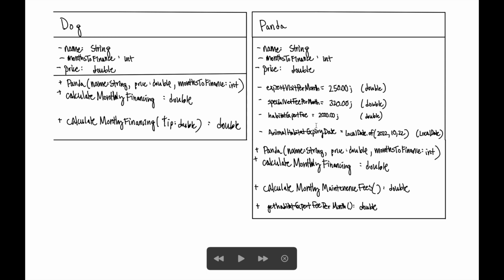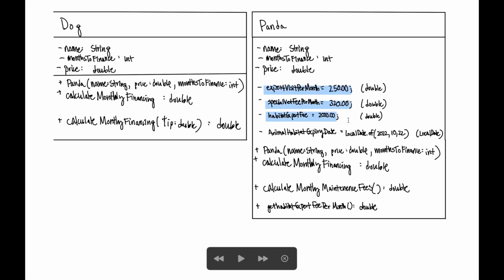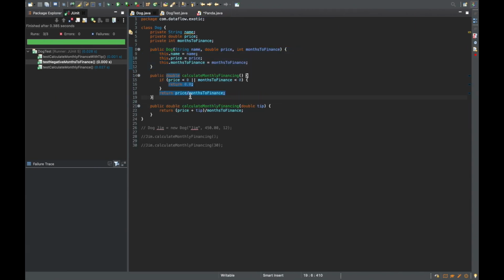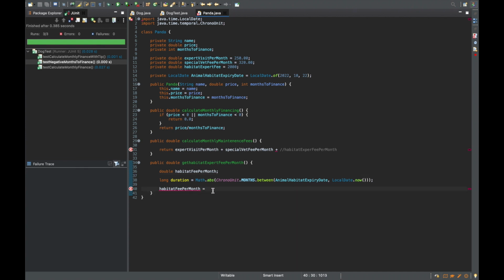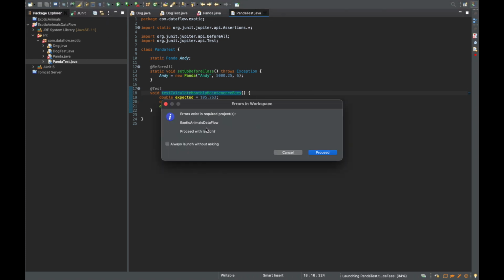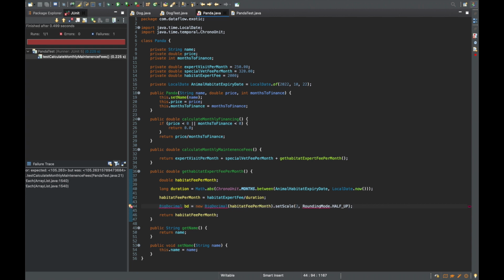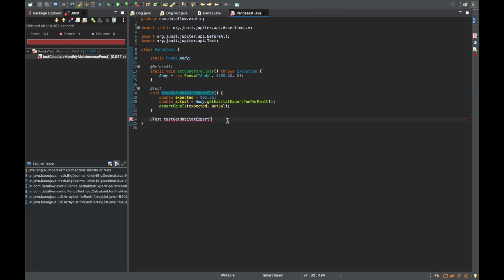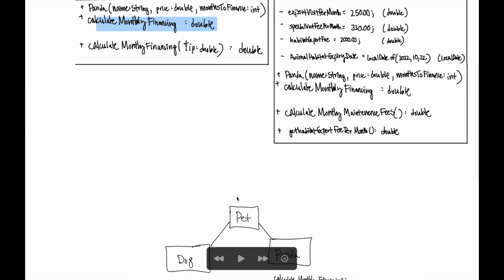Let's build a program! | Java for Beginners 2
We'll be learning about object oriented design in Java by building an application that runs an exotic pet store. We'll be using the most optimal, industry standard stacks and tools to develop this application.

0:00-0:30 Intro
0:30-4:26 Review Dog class: Important!
4:26-5:18 Intro to Panda class
5:18-7:40 Explanation of unique situation for pandas versus dogs
7:40-9:11 LocalDate
9:11-10:10 Panda constructor
10:10-16:13 Panda: methods
16:13 - 22:30 Panda: unit testing
22:30-27:28 BigDecimal
27:28-29:20 Edge Cases
29:20-33:17 Panda Unit testing 2
33:17-34:02 Fix last warnings
34:02 - 35:53 What's next